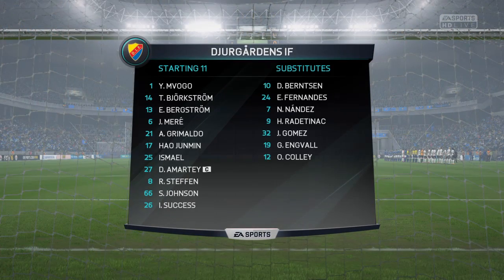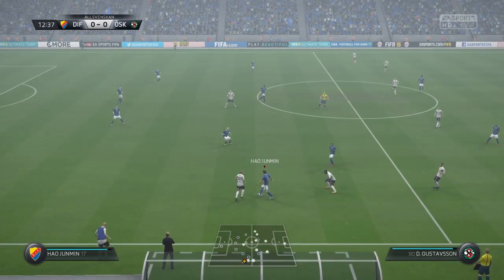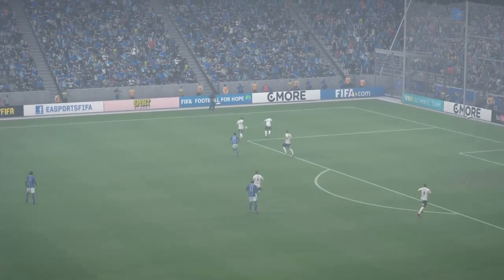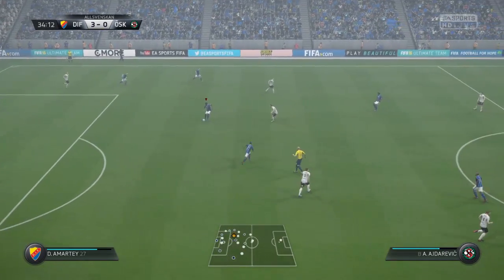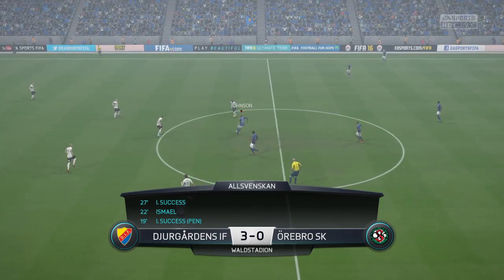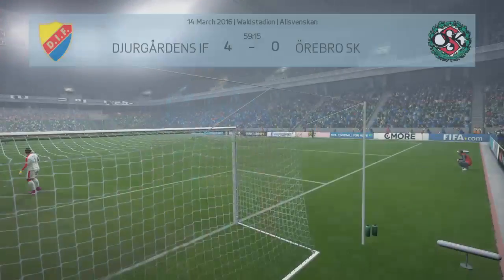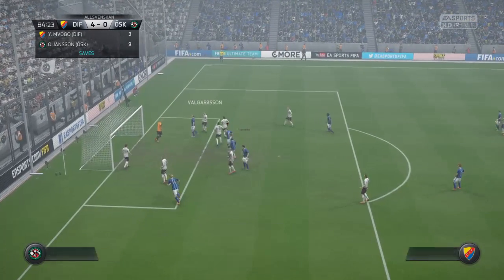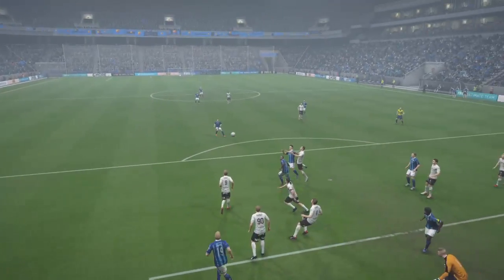Djurgårdens IF vs Örebro SK - 5-0 - Allsvenskan (Fifa 16, Career Mode)